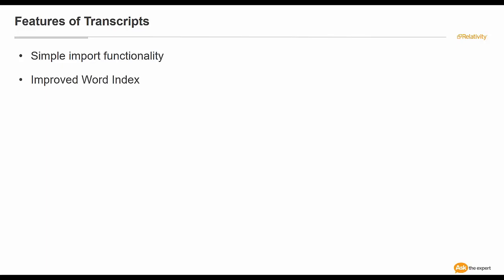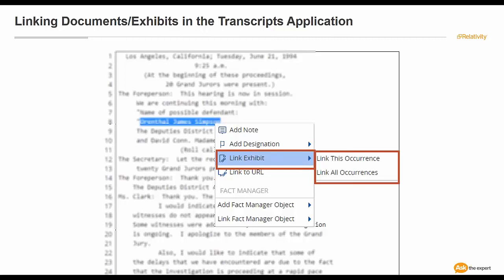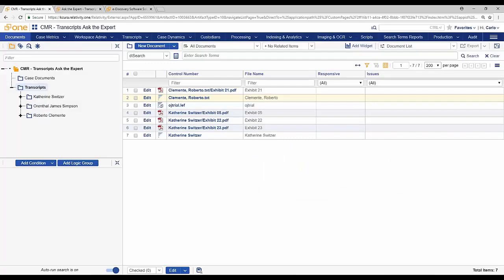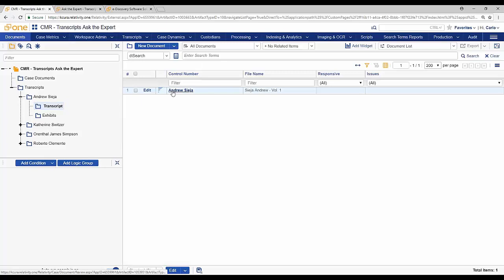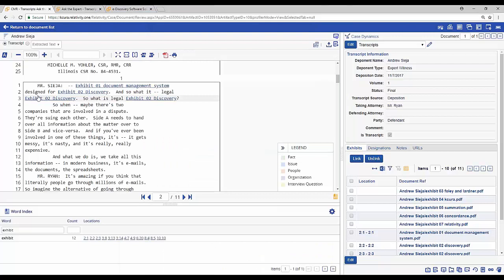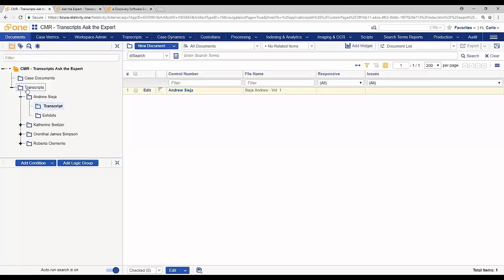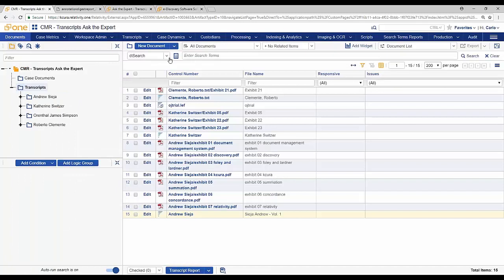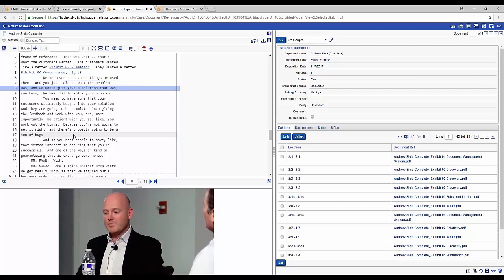Training Webinar | Transcripts Overview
August 9, 2018. This webinar provides an overview of the revamped Transcript application and its key features. This includes a live demo of importing transcript files, linking of exhibits, creating designations, and exporting a designation report and Key Terms Report.